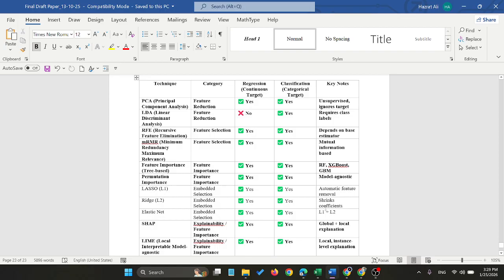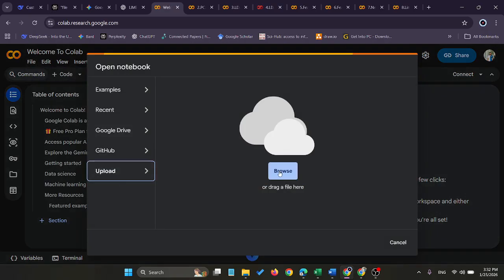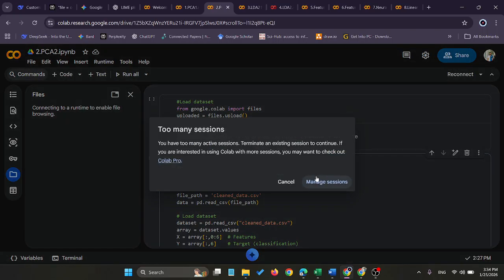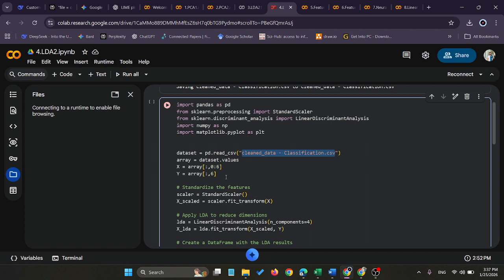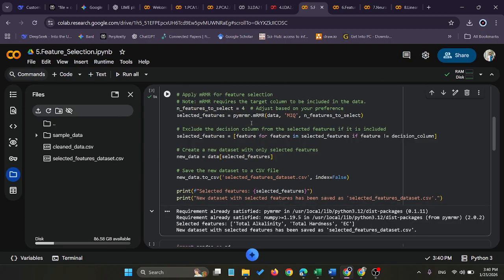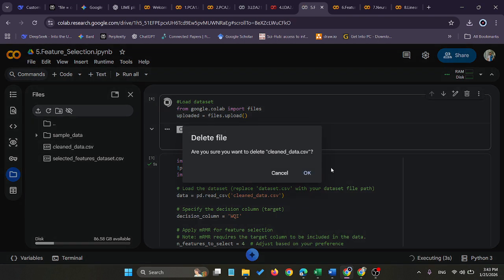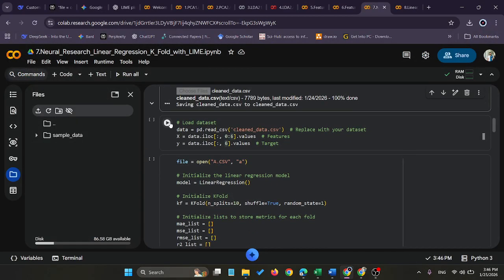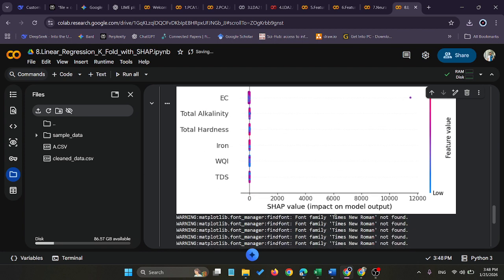Feature Optimization in Machine Learning – Class 3 PCA, LDA, RFE, MRMR + Feature Importance, SHAP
🚀 Class 3: Feature Optimization Complete Guide!

Master the essential techniques for feature engineering and model interpretability:

📊 FEATURE REDUCTION:
• PCA (Principal Component Analysis)
• LDA (Linear Discriminant Analysis)

🔧 FEATURE SELECTION:
• RFE (Recursive Feature Elimination)
• MRMR (Minimum Redundancy Maximum Relevance)

📈 FEATURE IMPORTANCE + Model Insights:
• Feature Importance scores
• SHAP (SHapley Additive exPlanations)
• LIME (Local Interpretable Model-agnostic Explanations)

Perfect for Data Science students, ML engineers, and anyone preparing for interviews!

- Introduction to Feature Optimization
- PCA Deep Dive
 - LDA Explained
 - RFE Implementation
 - MRMR Algorithm
 - Feature Importance
 - SHAP Values Tutorial
 - LIME Local Explanations